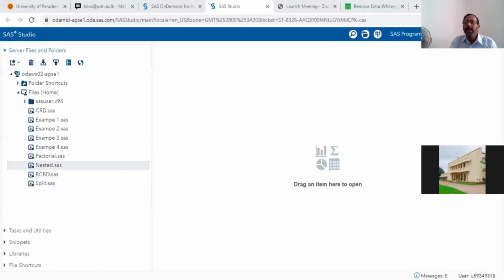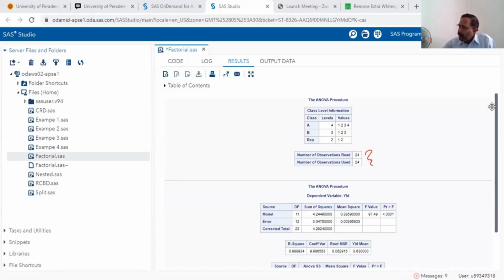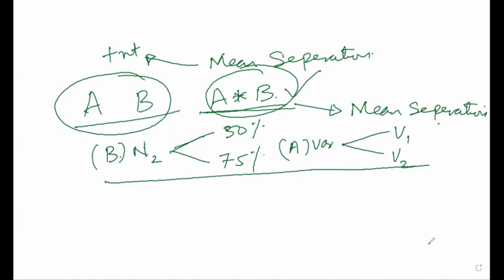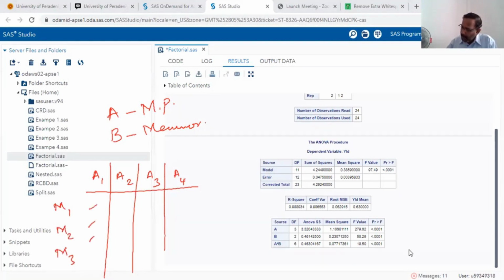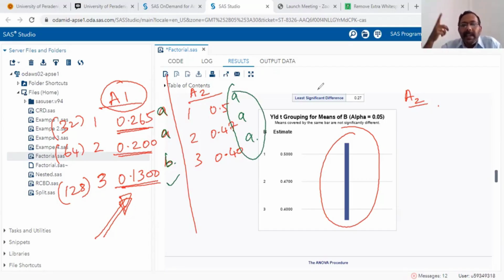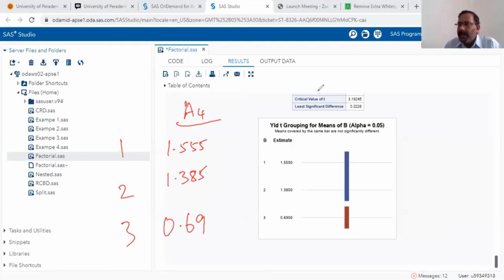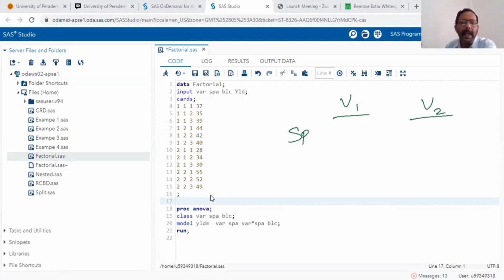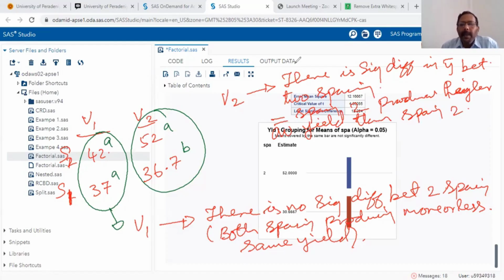SAS Data Analysis for Agriculture and Animal Science Research 🎓 | Lecture Series Part 5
This video is a practical lecture recording from the Faculty of Agriculture, University of Jaffna, designed to help students, researchers, and professionals master SAS (Statistical Analysis Software) for agricultural and animal science research.

In this lecture, you’ll gain insights into working with real datasets, performing statistical analysis, and applying SAS techniques for research and practical applications in agriculture and livestock studies.

Whether you are a university student, researcher, or professional in agriculture or dairy science, this series will enhance your analytical and research skills.

-Agricultural data analysis
-Animal science research
-Modern farm technologies